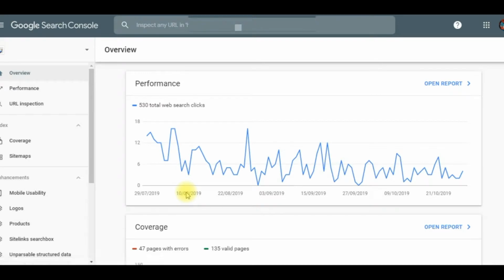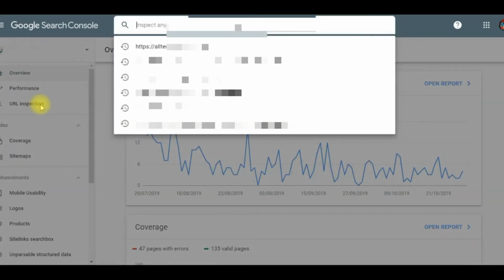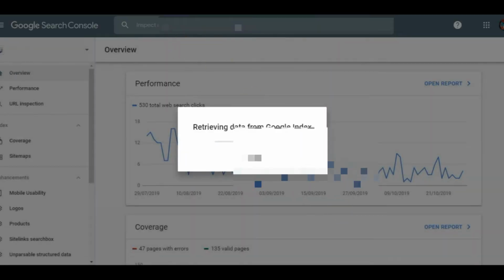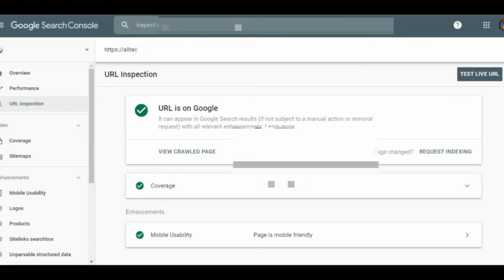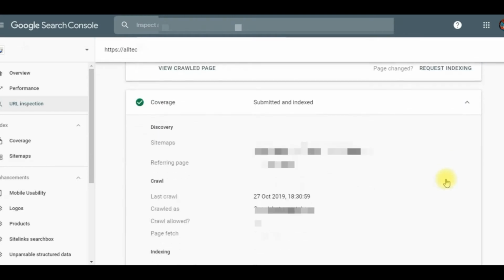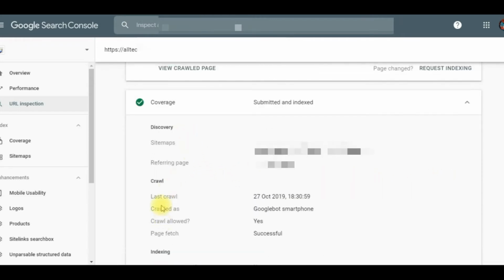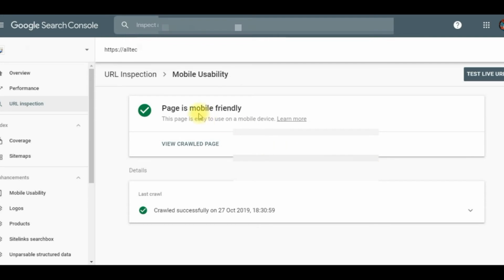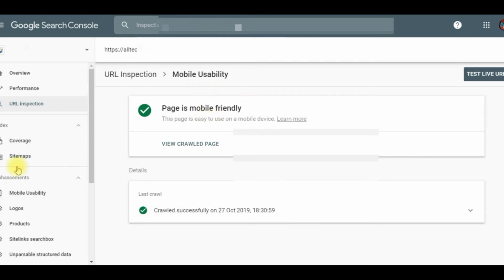How to Inspect a live url on Google Search Console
On New Google Search Console, How to Inspect a live url?